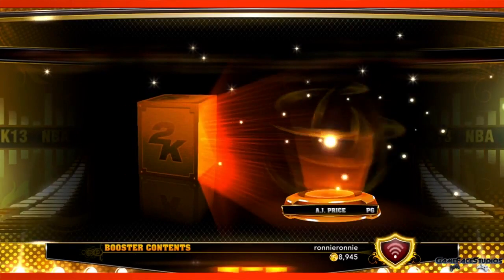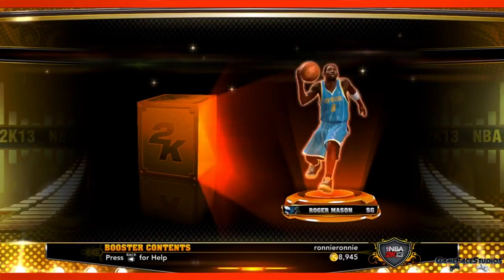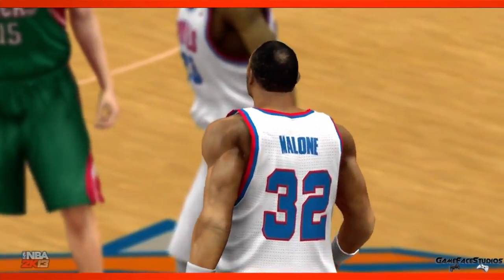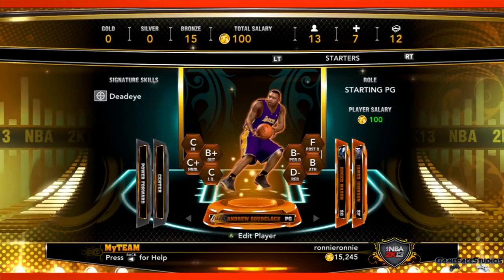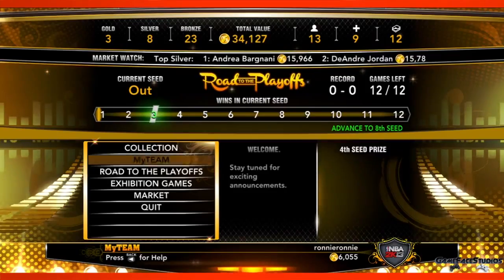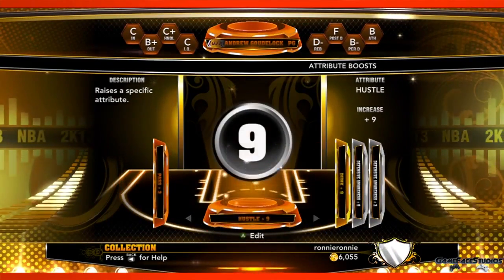NBA 2K13 Developer Insight #5 - MyTEAM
★ Get Connected With GameFaceStudios ★

★ Who Are GameFaceStudios Members? ★

GameFaceStudios better known as GFS was founded by IpodKingCarter & WyzaNow, two guys who have the best of both worlds in the sports gaming community. The members you see here today weren't the first, GameFaceStudios has had many many directors and even maybe one day that could be you. As a group of talented commentators we have built and established GameFaceStudios as one of the best community channels on YouTube.

Uploaded Videos: 250 at the least.

Average of Views: 2,500 per video at the least.

Has to be familiar with and interact with current GFS Members.

Has to be a YouTube gaming commentator.

Has to have uploaded a video in the last week of being reviewed by GFS.

Has to upload 2-3 videos a week on their personal channel.

Has to provide HD quality, 1280x720 or higher.

Has to have a clear mic, with very little feedback or background noise.